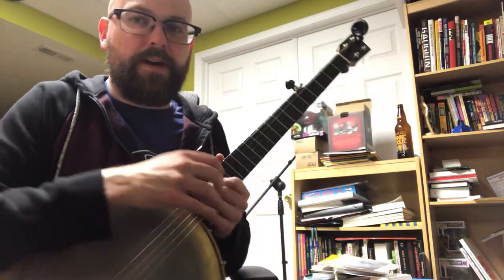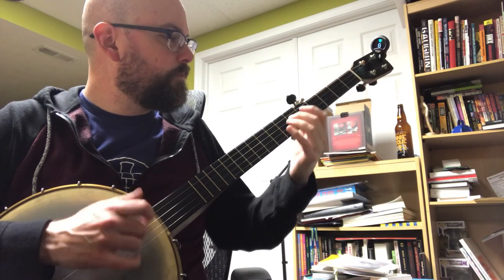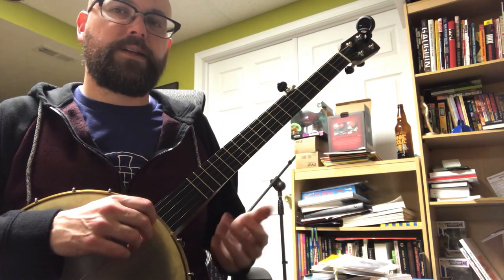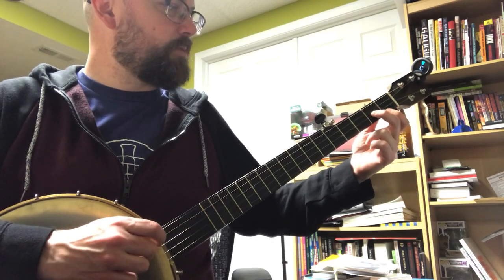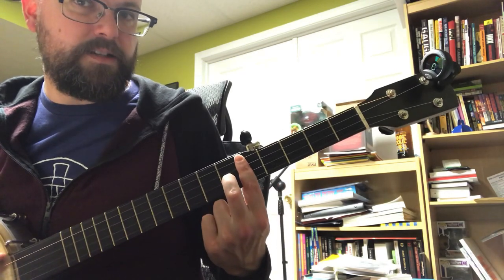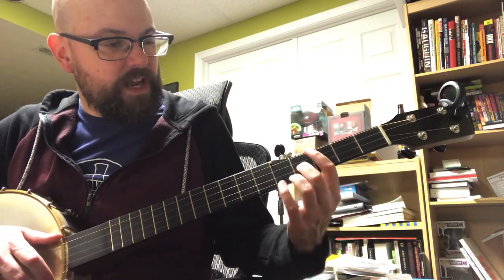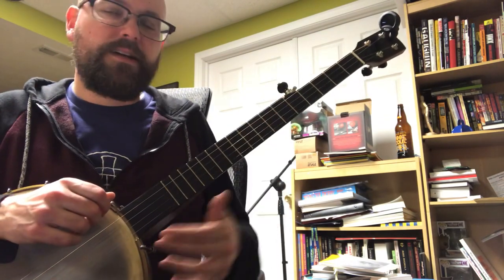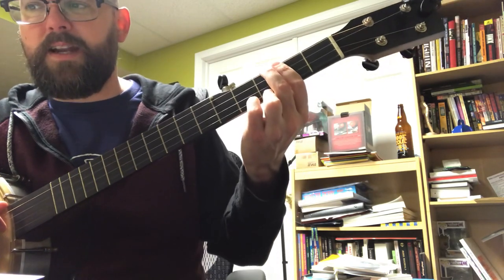How to Clawhammer Banjo in G-Minor Tuning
I still had my banjo tuned to an open G-minor key, so I thought I’d share some more thoughts on how to play chords and find the scale. Made a few mistakes here and there (calling chords keys), but you get the idea. Keep on frailin!